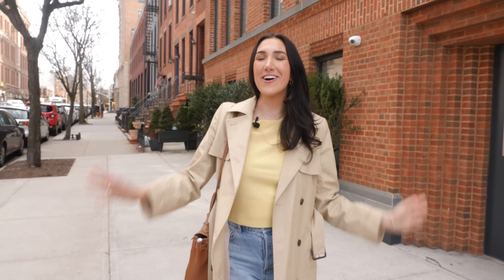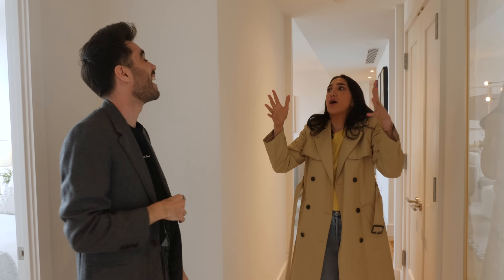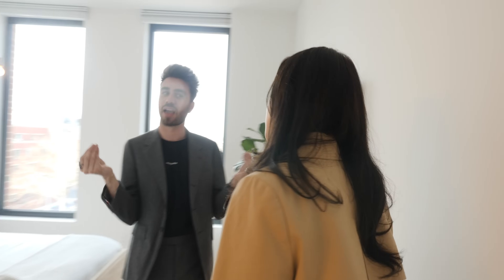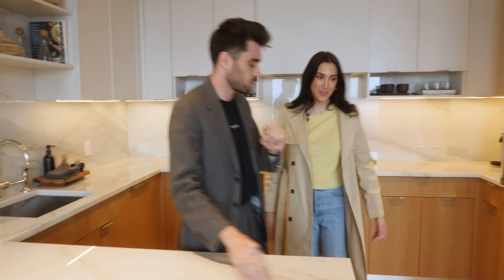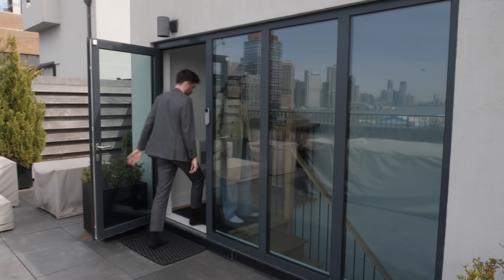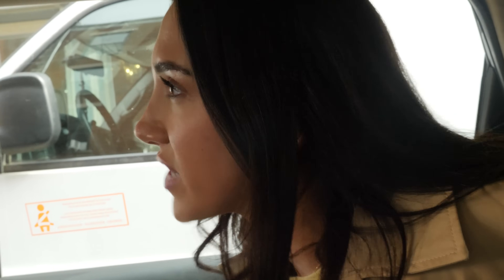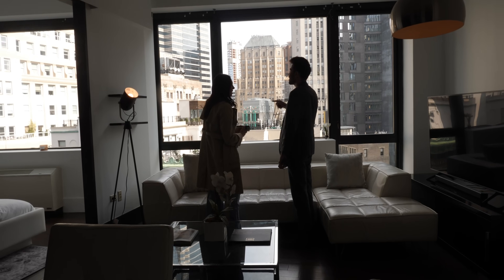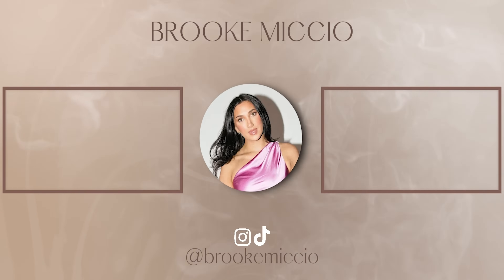I'M MOVING!!! NYC Apartment Hunt + Tours: Brooklyn vs Manhattan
I'M MOVING!!! AH! this is so exciting! join my real estate agent Jonathan Yarton and me as we start the apartment hunting process in Brooklyn and Manhattan. We are touring some apartments in Brooklyn and Manhattan to get an idea of what I like. In this video, we also discuss the pros/cons of renting and buying an apartment in New York City. Enjoy!

Thank you to my amazing real estate agent, Jonathan, for filming with me!

Filmed and edited by // Janna McPartland (jannaedit.com)

amazon shop! (favorites/things im loving)

$$ off UBER RIDE: code kl0zq
$$ off UBER EATS: eats-kl0zq
$$ off LYFT RIDE: code BROOKE317616

Hi, I'm Brooke, a 26-year-old lifestyle vlogger in New York City!  I make a ton of videos involving hauls, vlogs, advice, and much much more. Make sure you subscribe so you don't miss out on any videos and also follow me on my social media such as Twitter and Instagram to stay even more connected with me! See you in my next video!